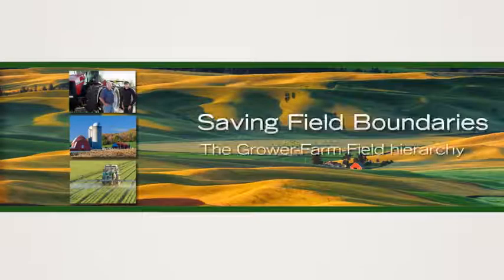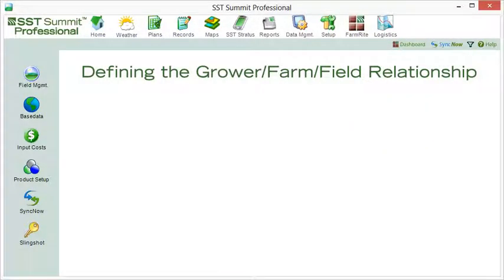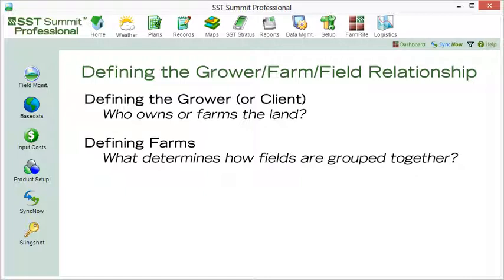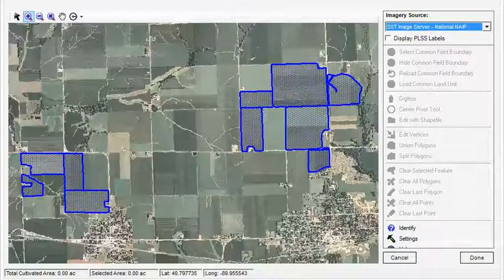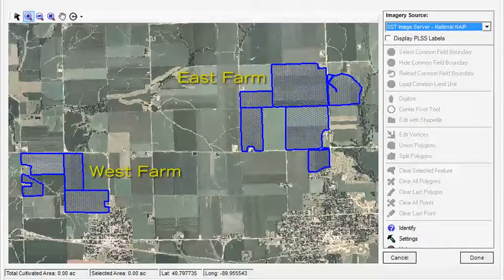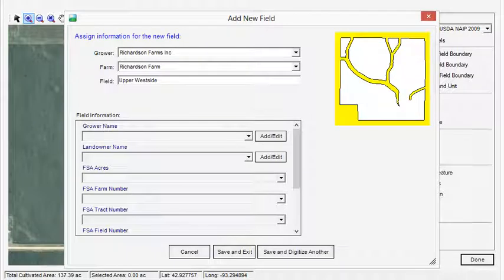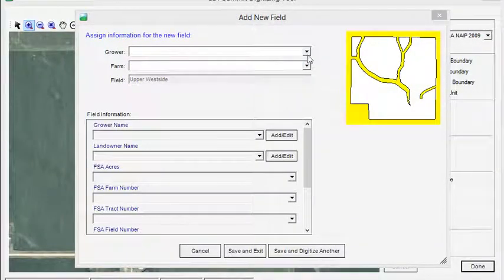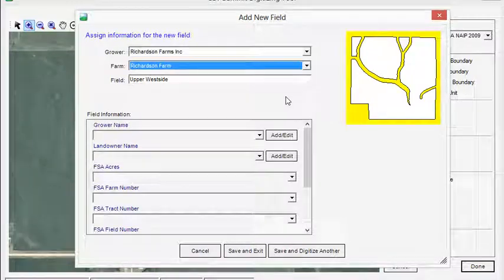SST Summit Saving Field Boundaries Tutorial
After digitizing a field boundary, SST Summit will ask you to assign the field to a grower/farm/field relationship. This relationship is established to help you effectively manage and analyze your site-specific data.